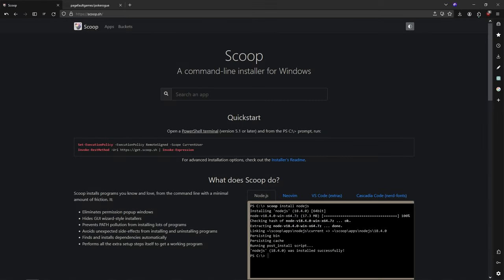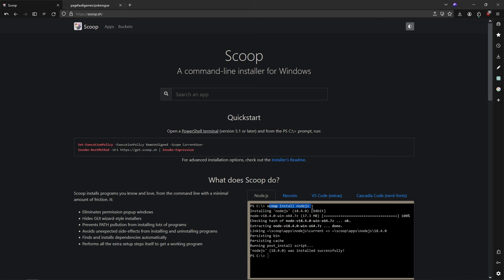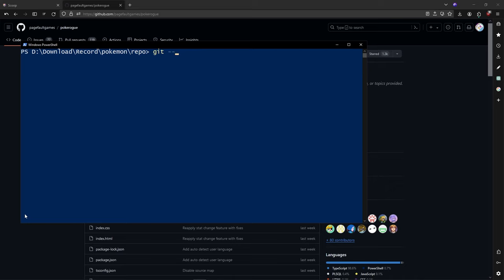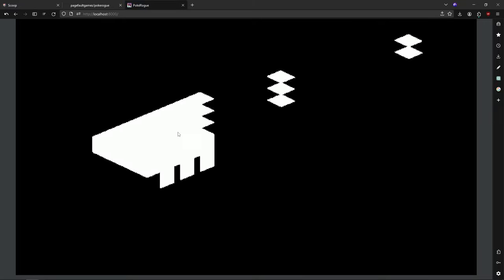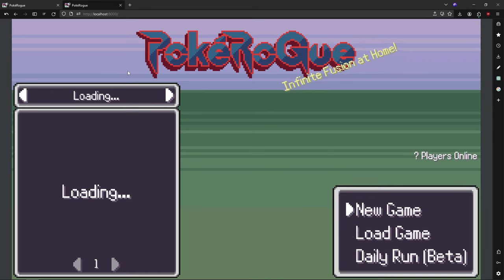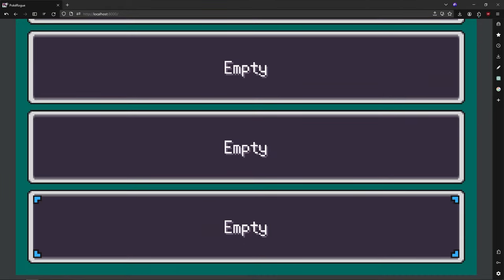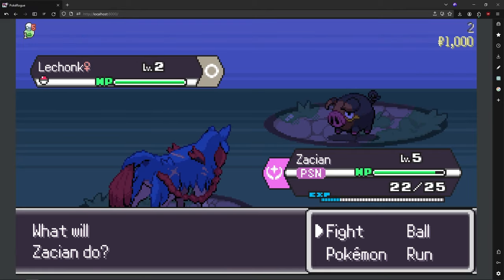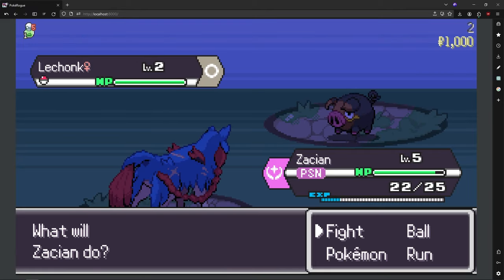How to play Pokerogue Offline and Import your Data/Save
0:00 - Intro
0:16 - What we need
0:44 - Installing stuff
3:16 - Clone the repo
4:52 - Install the dependencies
5:38 - Launch the environment
6:09 - How to import your data
10:09 - How to update the offline game
11:11 - How to import your save/session
14:25 - Outro